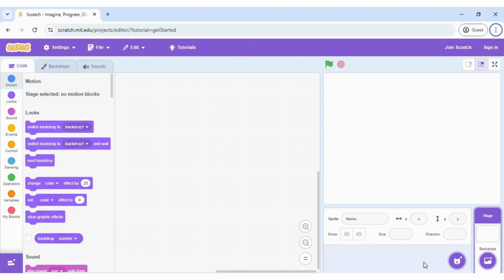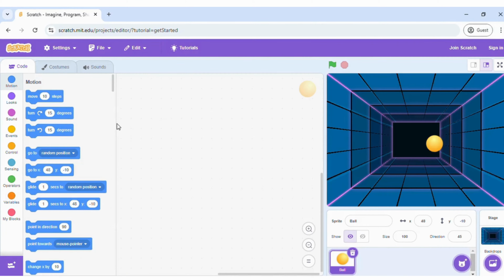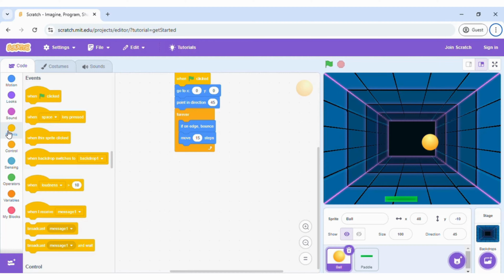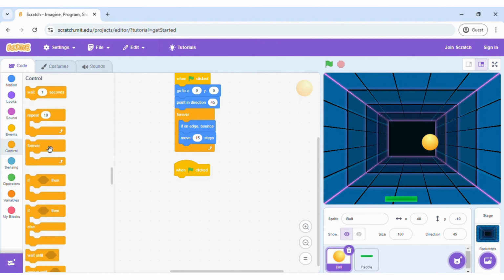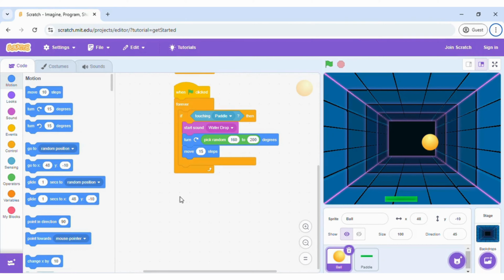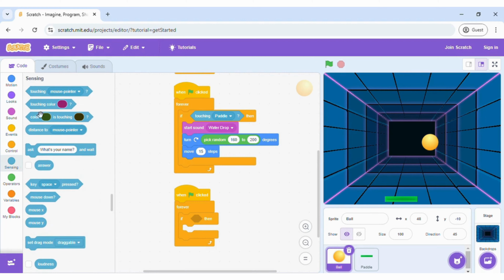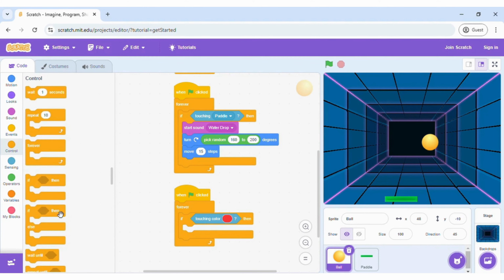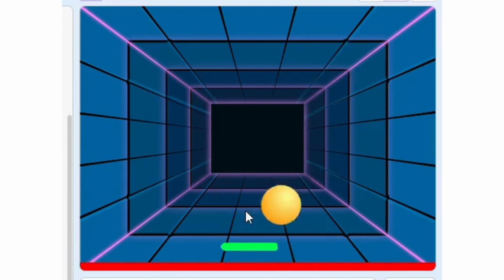CBSE Artificial Intelligence Class 8 Chapter 5 Project Pong Game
Welcome to our in-depth tutorial for the CBSE Class 8 Artificial Intelligence Chapter 5 Project: Pong Game! In this video, we’ll walk you through creating a classic Pong game, blending the fundamentals of coding and AI concepts in a fun, hands-on way. Pong is one of the earliest video games and a perfect introduction for young students to learn game design principles and apply AI-based logic. Our goal is to help you build this game from scratch, covering each step in detail so you gain a solid understanding of the coding process, algorithms, and logical thinking involved in AI projects. This Pong game project also encourages students to experiment, make modifications, and personalize their code as they go, fostering creativity and problem-solving skills that are essential in AI development.

To start, we’ll set up the basic components of the game, including the game’s paddles, the ball, and the boundaries. You’ll learn how to use code to create each of these elements, making sure they work together seamlessly. We’ll show you how to design and move the paddles, define the play area, and create the movement for the ball—all using simple coding techniques. Once the basic setup is in place, we’ll move on to the interactive elements that make Pong an exciting, competitive game. These elements, such as paddle controls and ball movement, are key for building an engaging user experience and help reinforce key coding skills.

Next, we’ll dive into creating the rules and scoring system, where you’ll use conditional logic to detect when the ball hits the paddle or reaches the edge of the play area. This logic is crucial in AI programming, as it simulates decision-making processes that are fundamental to AI technology. You’ll learn to set up conditions that control what happens when the ball bounces off a paddle or when a player scores a point. These concepts are directly tied to algorithms used in real-world AI applications, making this project a fantastic way to understand AI at a practical level. We’ll guide you on using variables to track scores, updating them automatically, and displaying them onscreen to keep track of each player’s progress.

In addition to the game’s core mechanics, we’ll show you how to implement simple AI by coding the paddle to move in response to the ball’s location. This part is especially exciting because it introduces students to basic AI techniques that allow the computer to “think” and act on its own. You’ll learn how to code an AI paddle that can follow the ball’s movement, simulating an opponent that’s challenging to beat. This section is a great opportunity to understand the role of AI in gaming and see how coding translates into a dynamic, interactive experience.